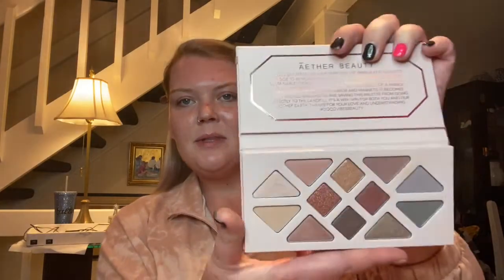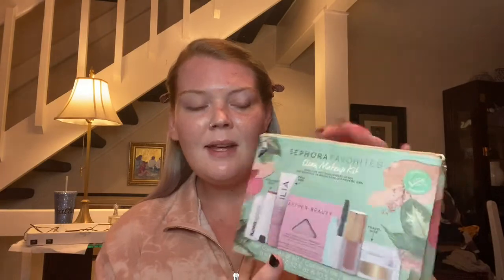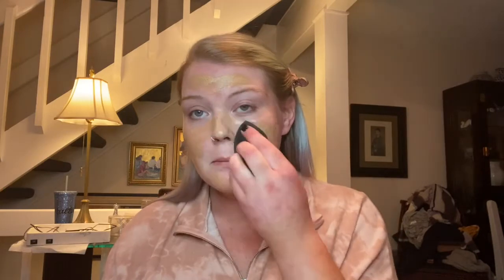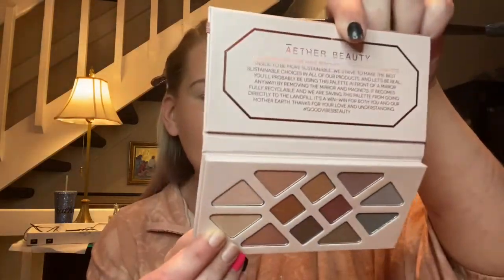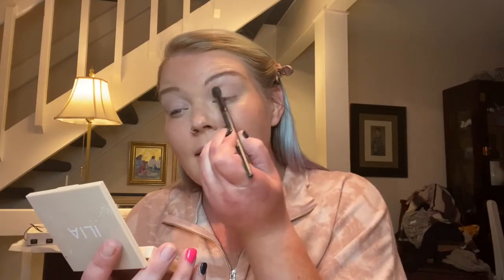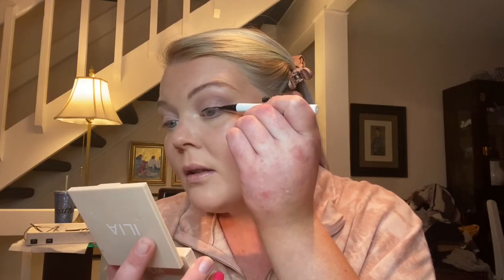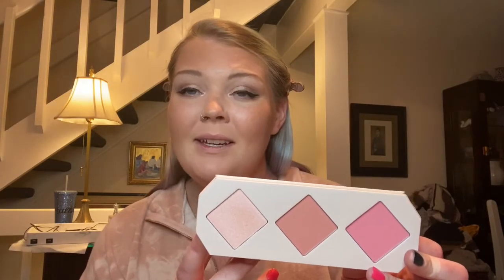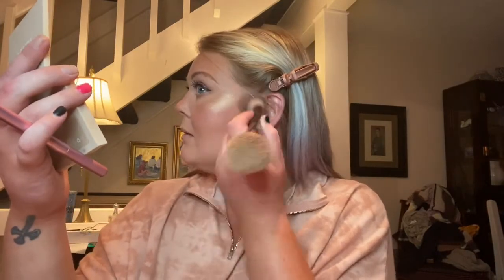MINI CLEAN MAKEUP HAUL & TRY ON!💚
You know, I just can’t help myself! I hope y’all enjoy watching!

XOXO Hattie